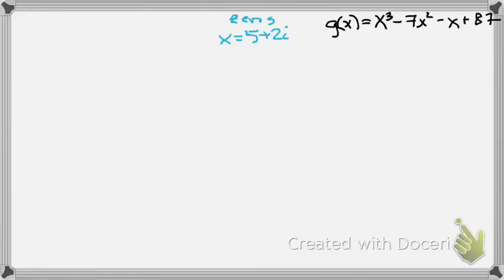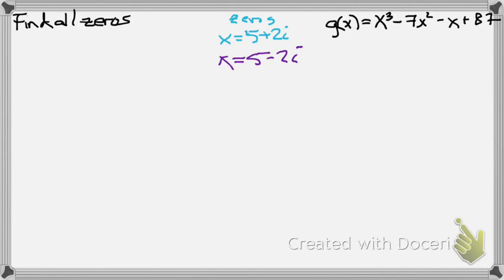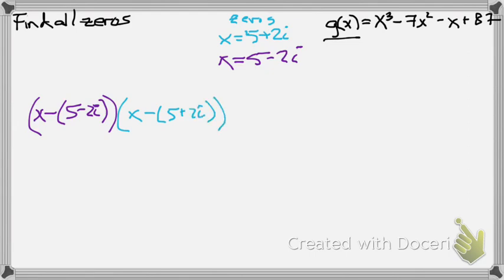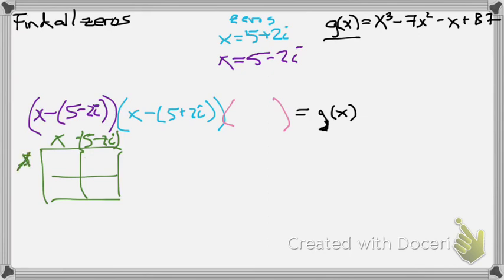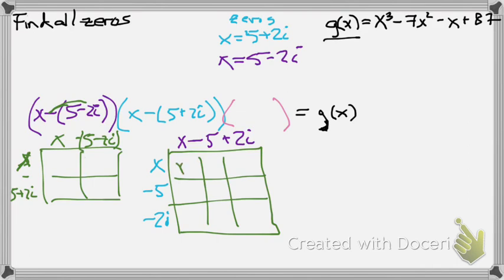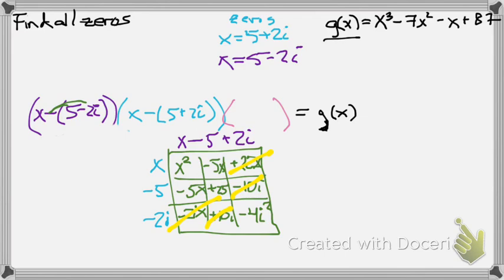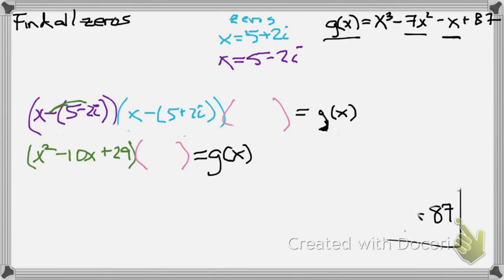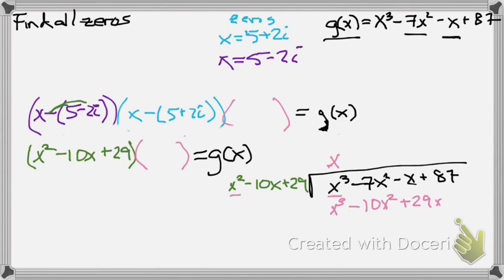Factor a Polynomial: When Given a Complex Root (includes long division)